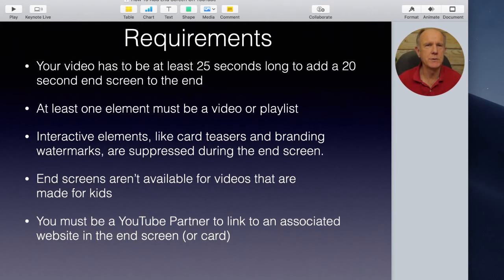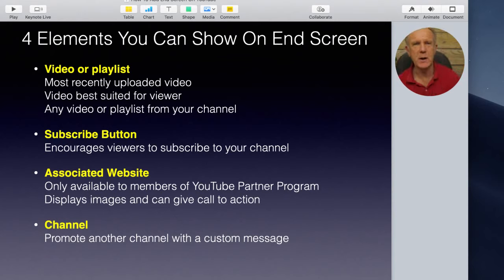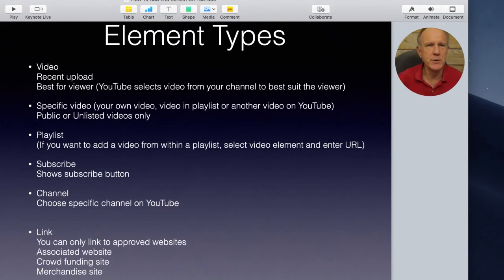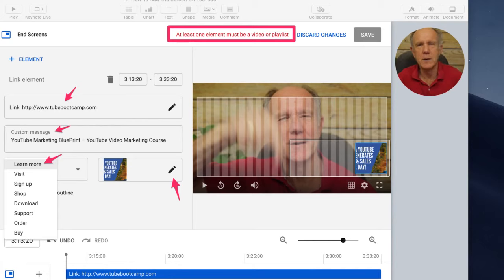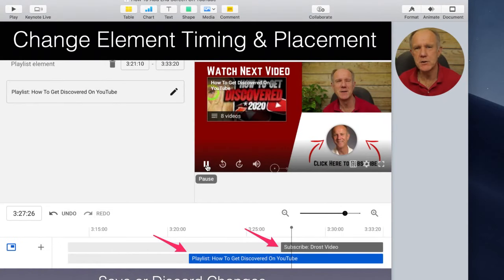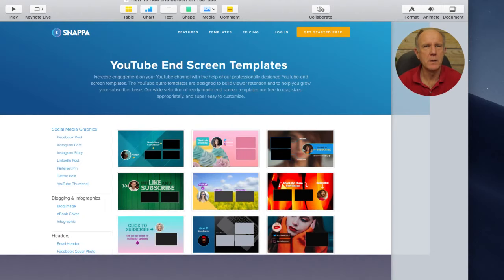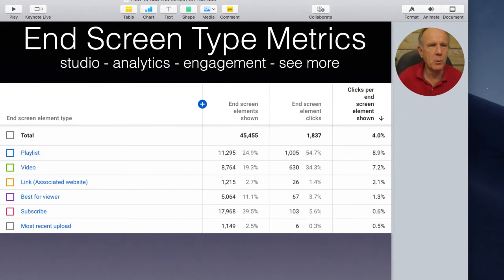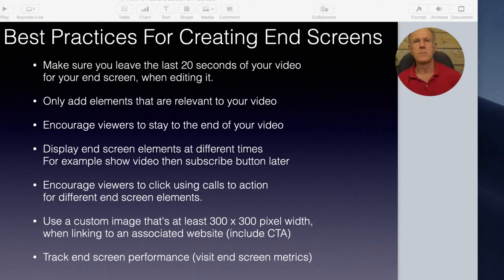HOW TO ADD END SCREEN ON YOUTUBE 2020 (Increase Watch Time)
Do you want to increase the watch time of your video, so YouTube will promote it for free, resulting in more views and subscribers? In this video you’ll learn about the benefits of using end screens, how to import or add an end screen template, the 4 types of elements to use and some of the best practices.

TIME STAMPS
0:00 How To Add An End Screen On YouTube And Increase Watch Time
3:06 Benefits of end screens
6:35 Requirements
9:18 Viewers can't see your end screens in these cases
9:53 4 Elements You Can Show On End Screen
11:23 Ways to add an end screen
12:11 Add End Screen On Videos Page
12:33 Add End Screen On Details Page
12:45 Choose a template
13:50 Add new end screen elements
14:17 See end screen elements on timeline
15:02 Type of End Screen Elements
18:47 How to Link To Associated Website
20:56 Change Element Timing & Placement
26:34 Preview Your End Screen
26:35 How to add/edit an end screen with youtube video editor
28:08 Custom end screen templates
29:19 How to check end screen metrics
32:02 Top end screen elements in analytics
33:48 End Screen Type Metrics
34:44 Best Practices For Creating End Screens

RESOURCES
YOUTUBE MARKETING VIDEO COURSE